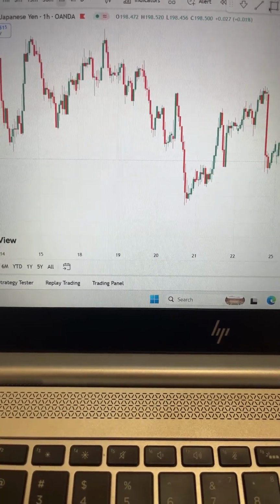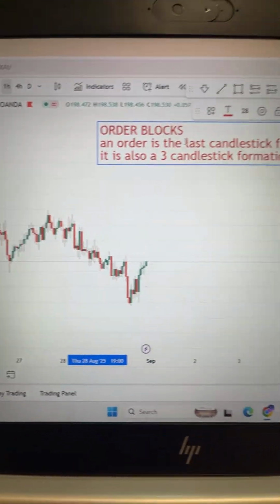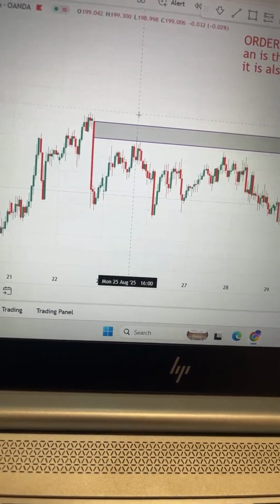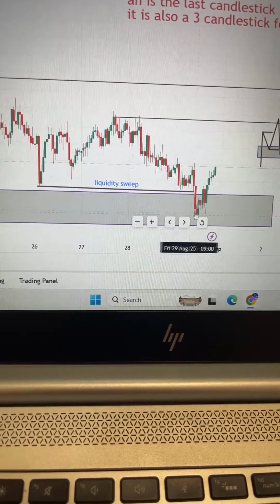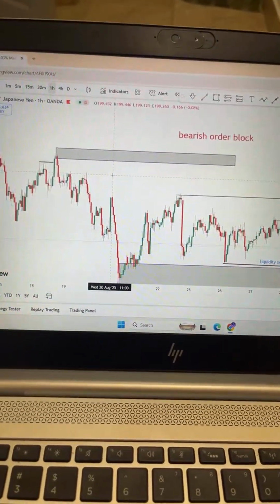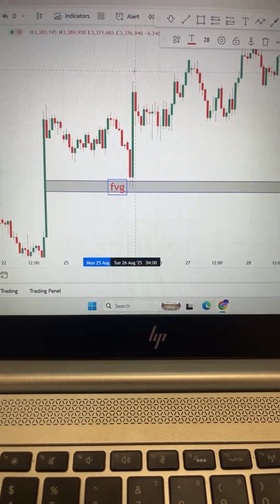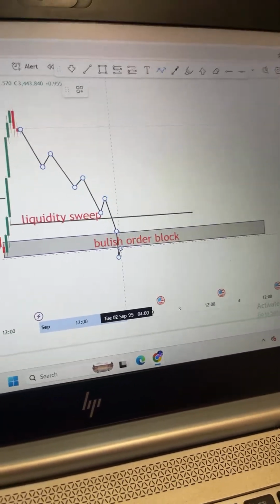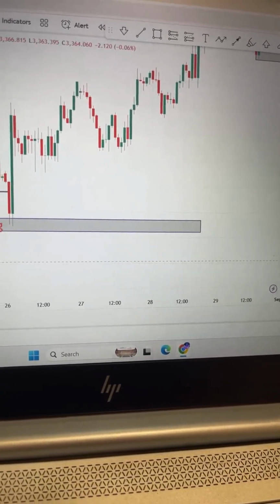FOREX TRADING LIVESTREAM(SUPPLY AND ORDERBLOCKS) CHATTING